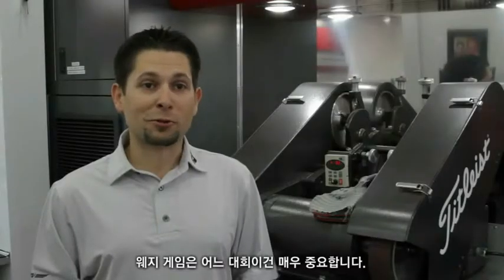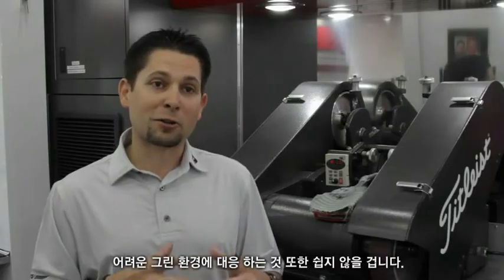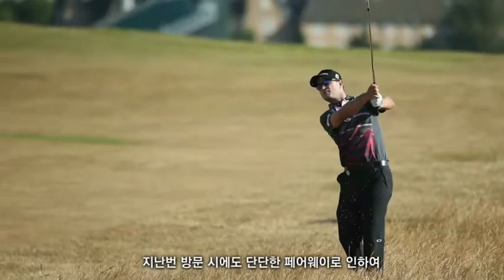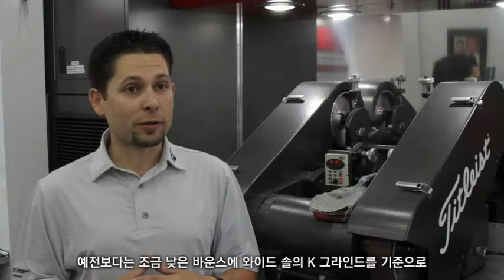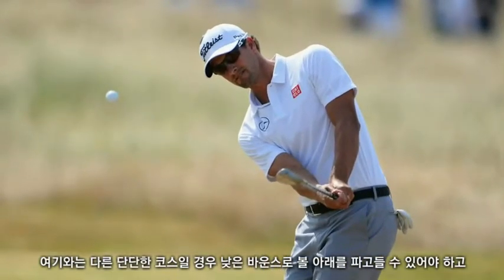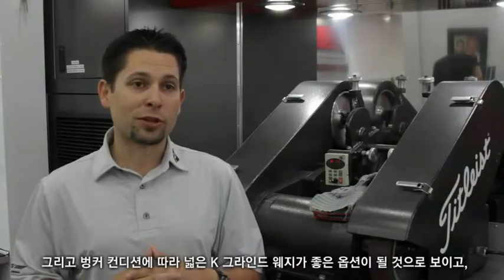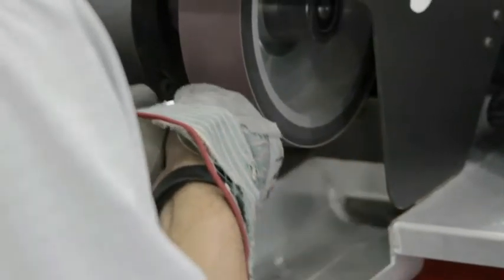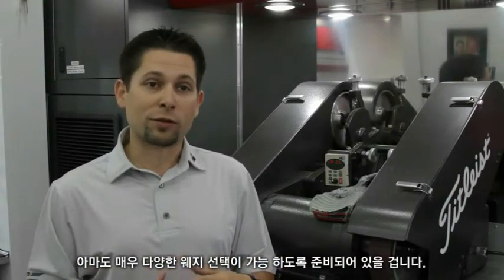타이틀리스트 투어 스탭 애런 딜이 전하는 디 오픈 챔피언십 스토리